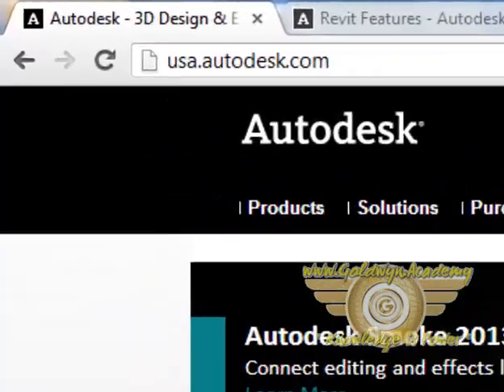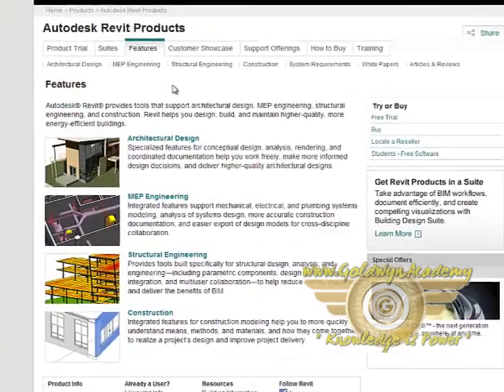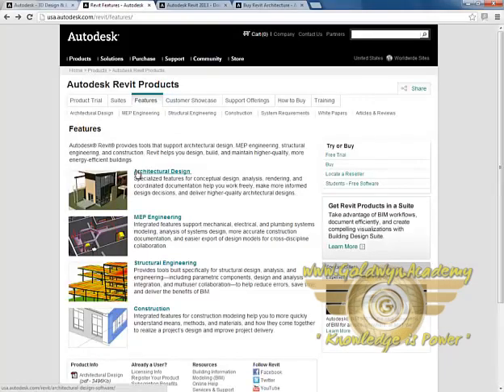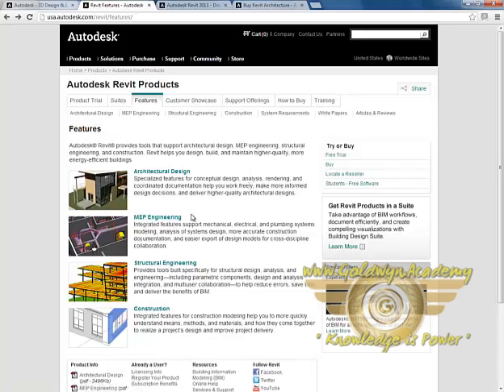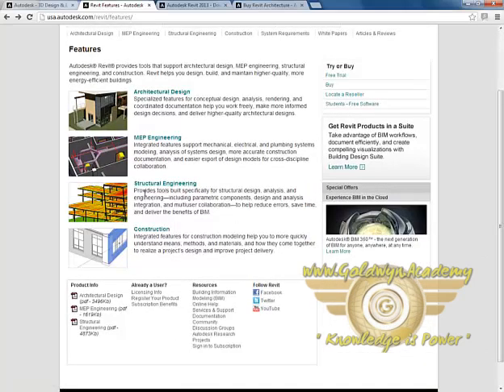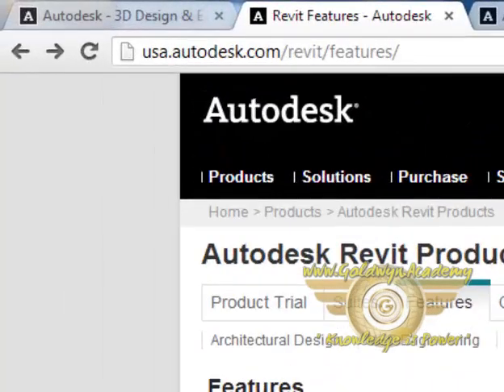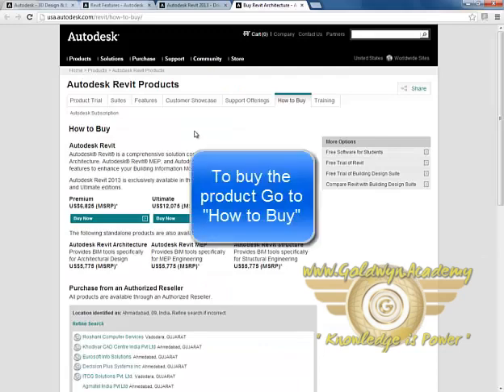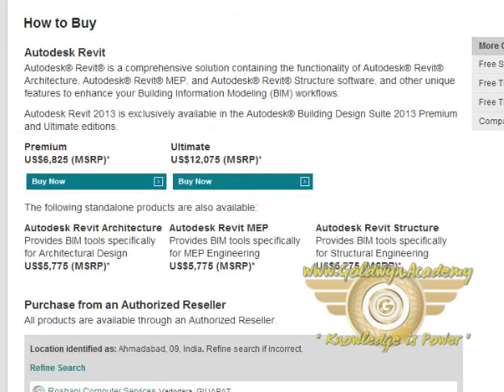Introduction PART-1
Computer Education, English Speaking, Learn at Home, Ghar bethe Sheekho,  Online Education, A to Z in Computer Science, English sheekho,